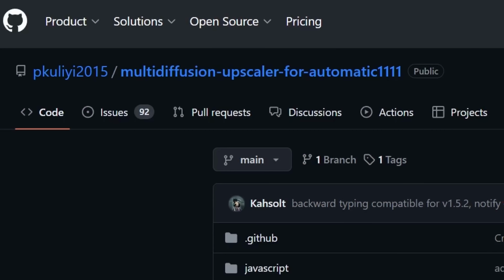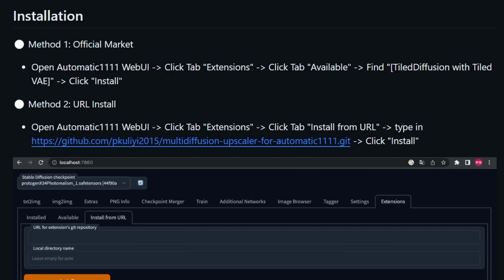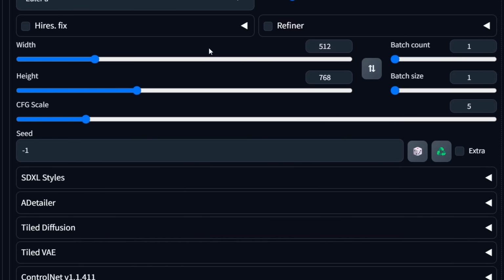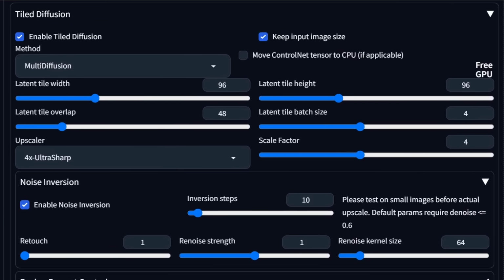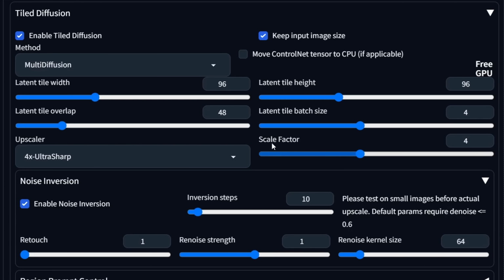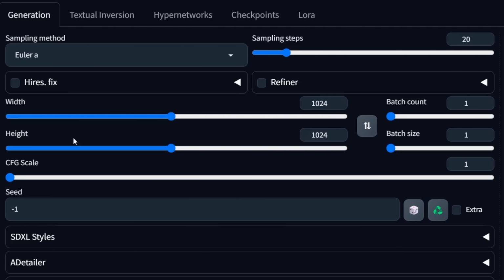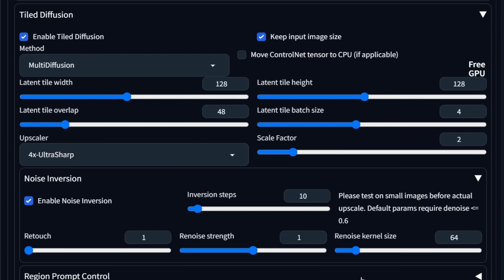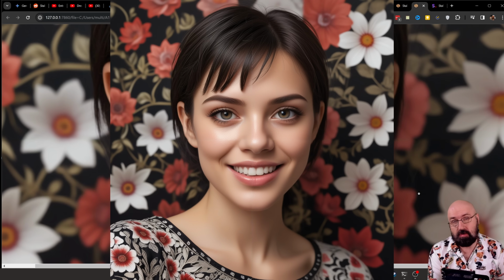Multi Diffusion for A1111 - Super Large + LOW Vram Upscaling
Multi Diffusion Tiled Diffusion Upscaler with a tiled VAE. This Low Vram Upscaler can give you 8x upscales with super high quality in A1111. And it works with Lightning models for fast upscaling